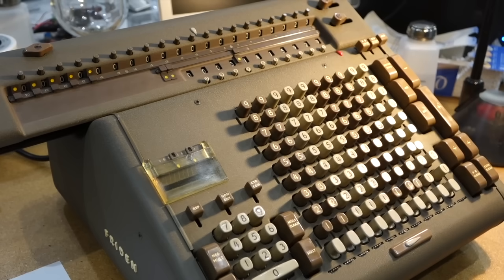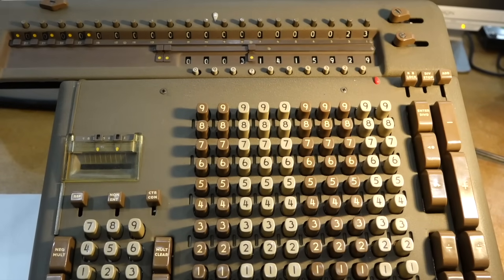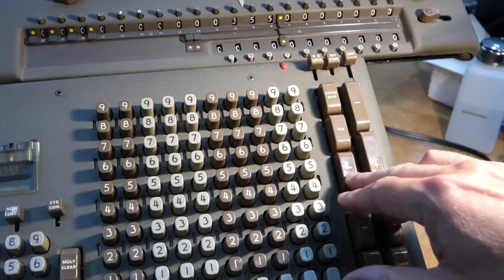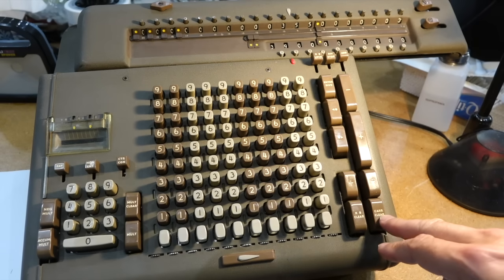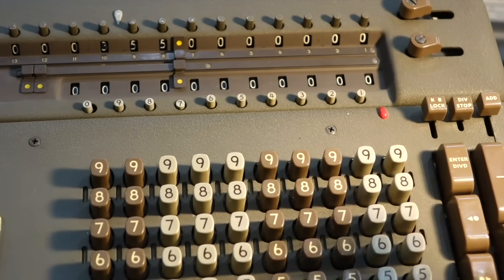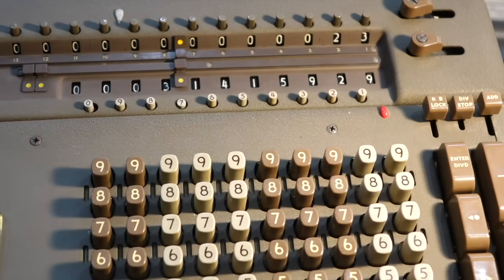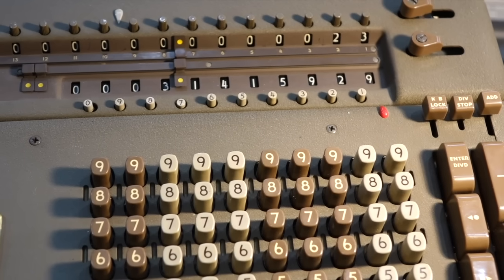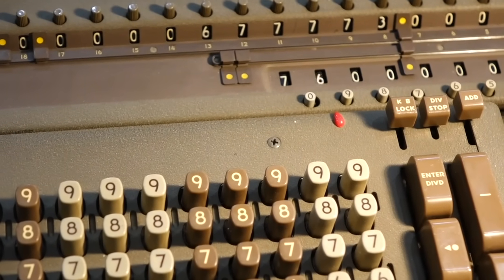Divide by Zero on the Friden STW10 Mechanical Calculator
Please, try a divide by zero! Pleeeeeease! What would happen? What if Katherine Johnson did that  in the movie Hidden Figures (this is the Friden that sits on her desk)? Would it catch fire? Would the rocket trajectory go to infinity? Now you are finally going to find out. Stick to the end for a little extra, a scene from another great movie that stars the Friden. This is a Friden STW 10 from 1956.

00:00 Intro
00:53 Machine setup
01:37 Division by zero
02:19 How division works: calculating pi
03:47 Division slo-mo
04:33 Redo div by 0 with explanation
05:27 Scene from the Apartment movie with hundreds of Fridens